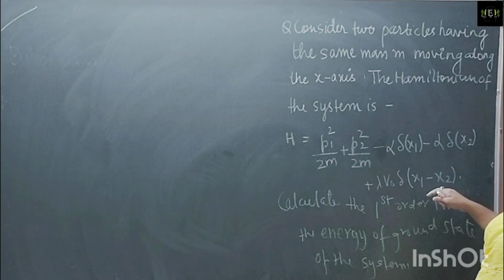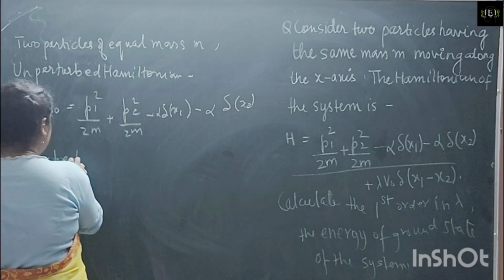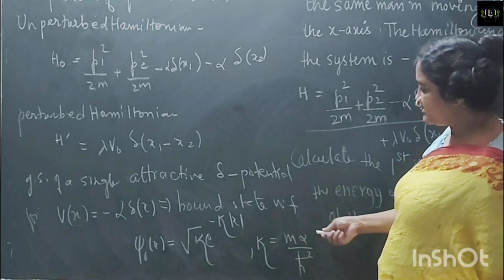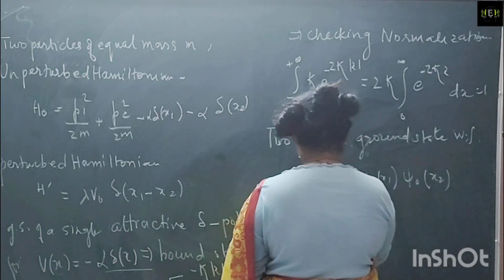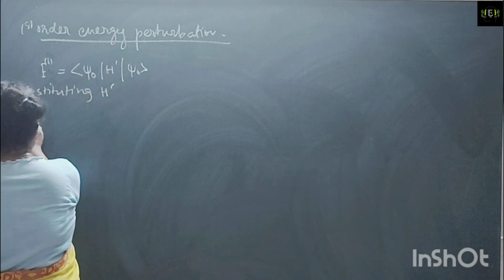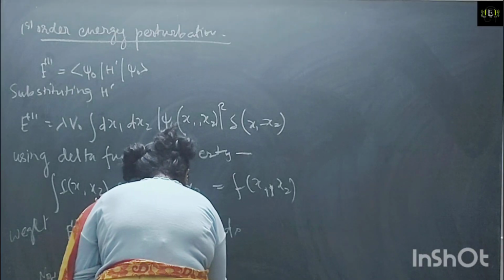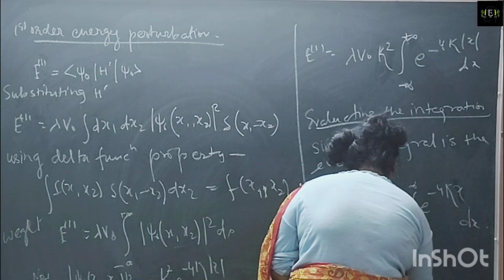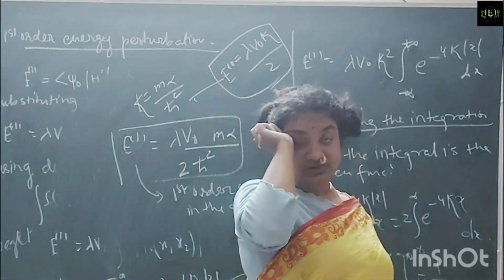Deltafunction perturbation theory quantum mechanics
🎓 Welcome to HelixEduHub – Your Complete Learning Destination!

courses starting from 900/- only

Empowering students from Class 3 to Class 12 with strong concepts, expert guidance, and result-oriented learning.

📚 What We Offer:
✅ Science & Arts (All Subjects) – Class 3rd to 12th
✅ Foundation Courses for School Students
✅ Olympiad Preparation (Class 2 to 12)
✅ Aryabhatt Exam Preparation
✅ Board Exam Preparation (CBSE / ICSE / RBSE)

🚀 Competitive Exam Preparation:
✔ IIT-JEE (Physics, Chemistry, Mathematics)
✔ NEET (Physics, Chemistry, Biology)
✔ CUET (All Subjects)
✔ B.Sc / M.Sc (Physics, Chemistry, Maths)
✔ RPSC Exams – Science & GK
✔ RPSC 1st Grade & Assistant Professor (Physics + GK)

💡 Why Choose HelixEduHub?
✨ Concept-based learning (No Rattafication)
✨ 3D Visual Classes & Smart Teaching
✨ One-to-One Guidance

Get Free Notes, PDFs, Question Papers & Updates

📢 Join Our Classes Today & Build Strong Concepts for a Bright Future!

💡 Why Choose HelixEduHub?